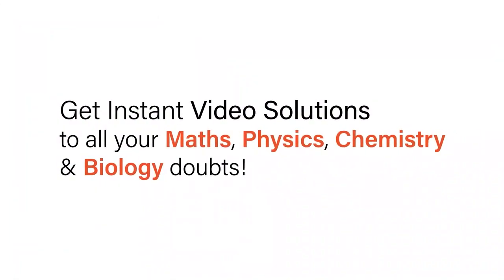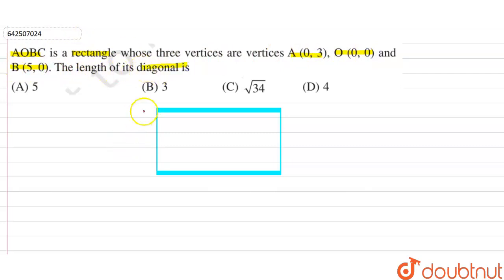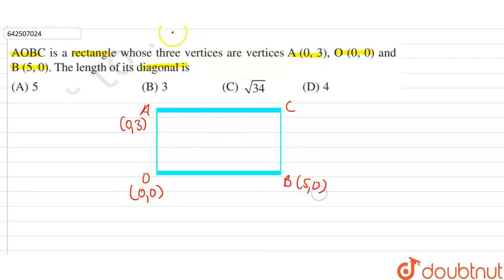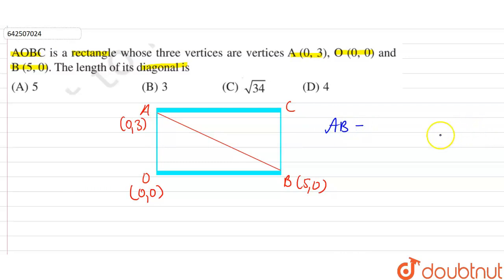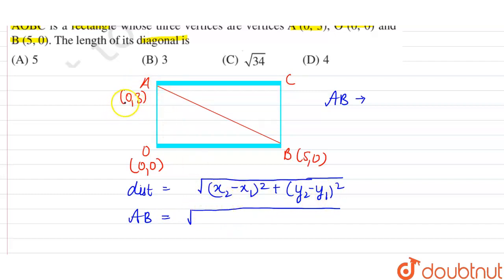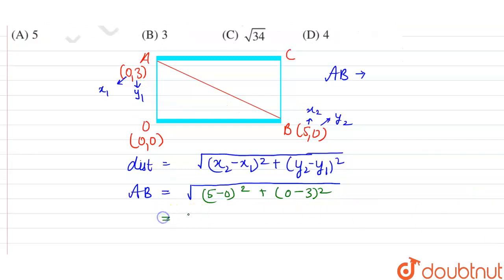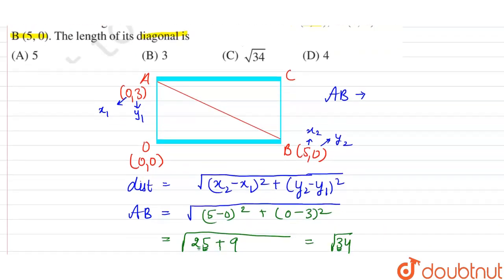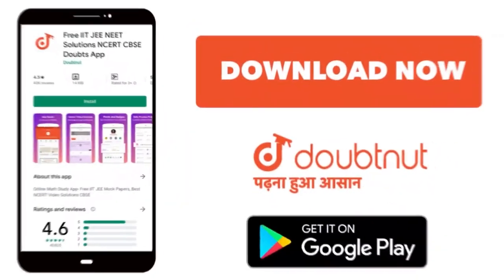If AOBC is a rectangle whose three vertices are A(0,3),O(0,0) and B(5,0), then the length of its...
If AOBC is a rectangle whose three vertices are A(0,3),O(0,0) and B(5,0), then the length of its diagonal is
Class: 10
Subject: MATHS
Chapter: COORDINATE GEOMETRY
Board:CBSE

👉 Have Any Query? Ask Us.